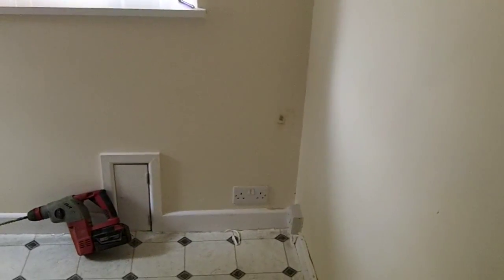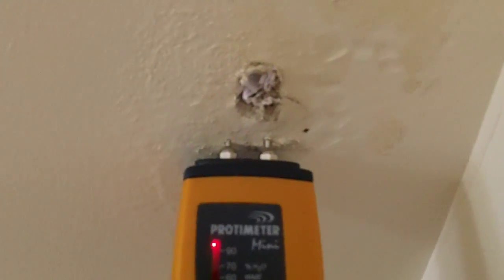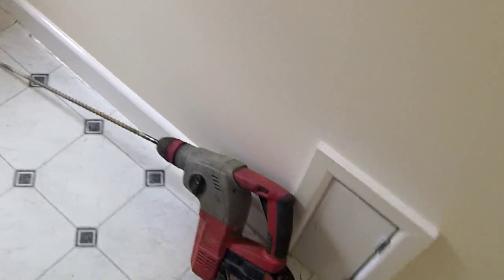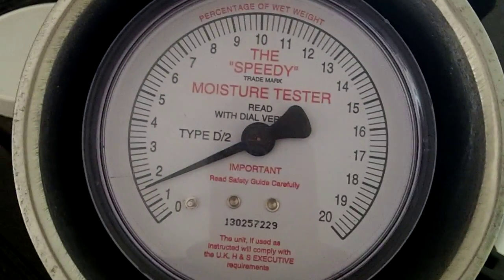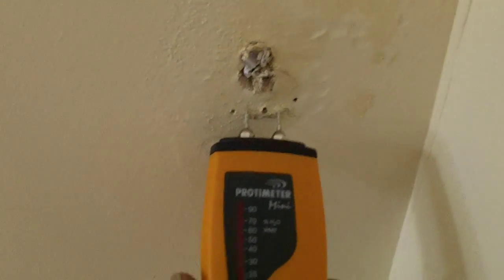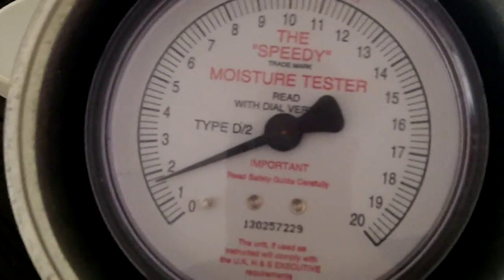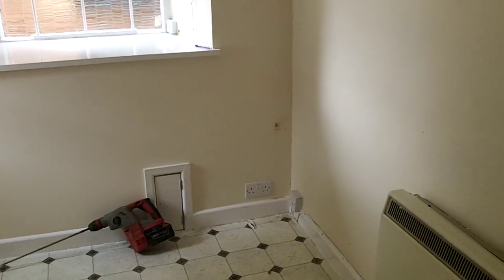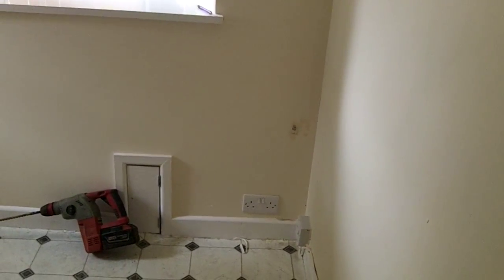Not rising damp but salt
A brilliant example of a wall badly stained which the damp wallies call rising damp. It's not - and here we prove it is dry, and show you how easy it is for the damp industry to make out it is damp using a 'damp meter' which does not measure damp at all - it measures conductivity - or in this case salt, and sell fraudulent damp proofing. All that is needed here : Take plaster off, dry the wall, and plaster in breathable lime. for more information.